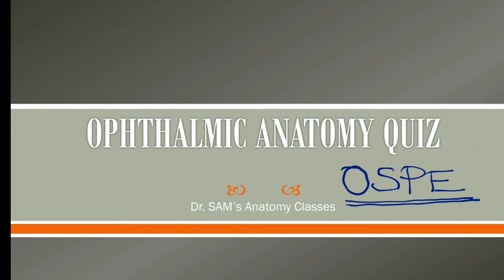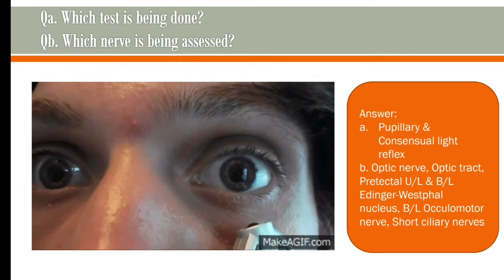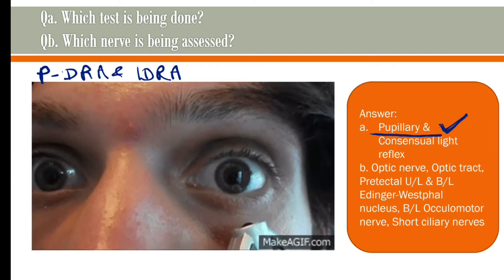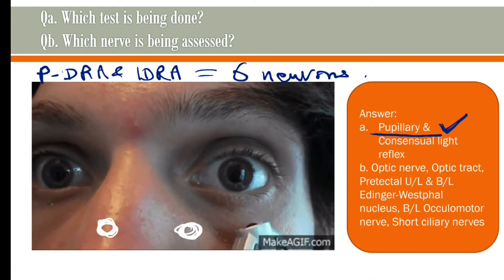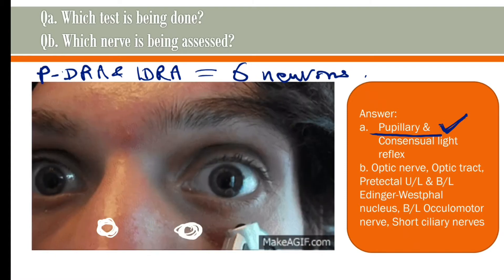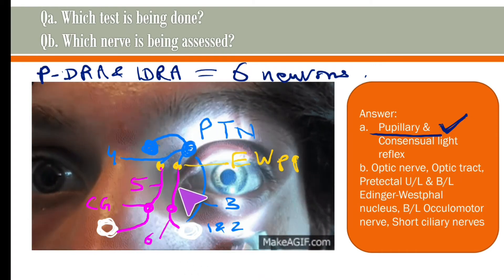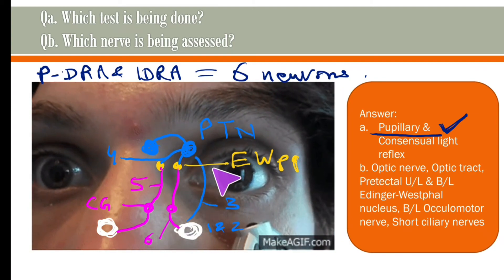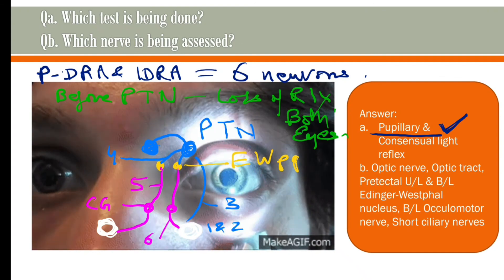OSPE | Ophthalmic Anatomy | Anatomy of Eye | Anatomy Quiz | Dr. Azmi Mohsin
OSPE - Objective Structured Practical Examination
ANATOMY MCQ preparation
ANATOMY OF EYE
EYE BALL
Ophthalmology
With Explanation
Ophthalmic Anatomy
Ophthalmology
Pupillary Light Reflex
Direct light reflex
Consensual light reflex
Indirect Light Reflex
Pupillary constriction

By
Dr. SAM

For details watch video lecture
on Direct and Indirect Pupillary Light Reflex